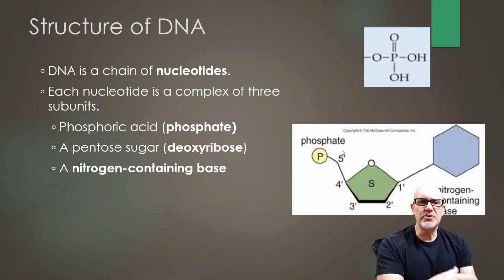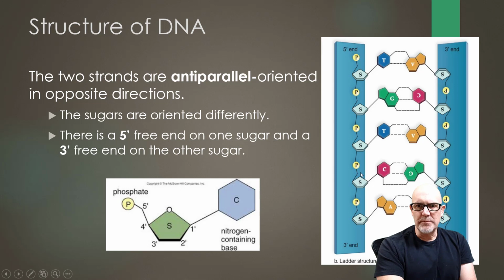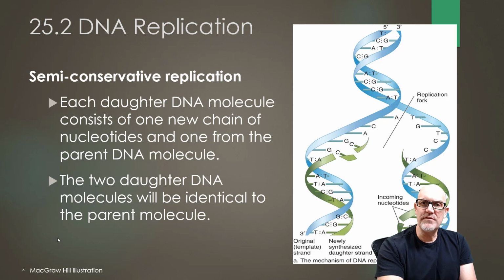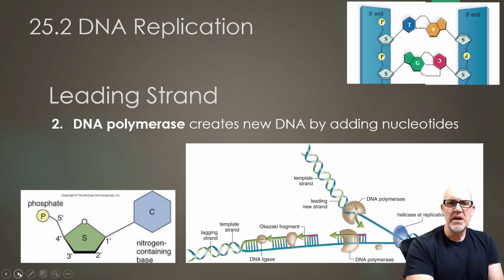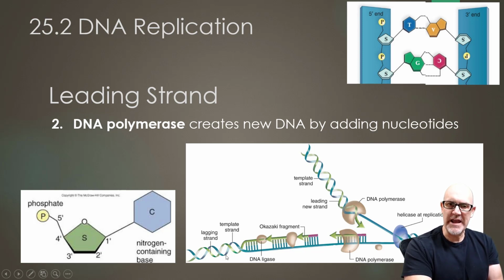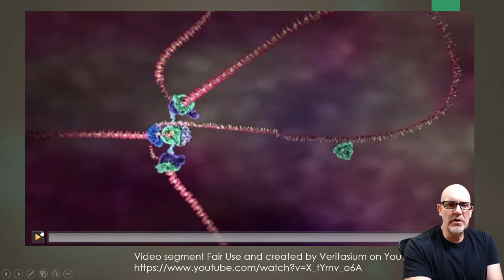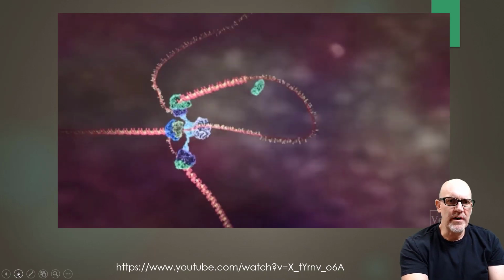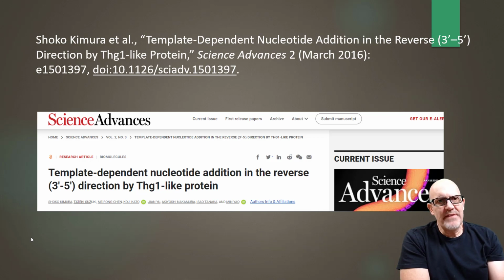DNA Replication: Is it evidence for Intelligent Design?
In this series, Dr. Ken Coulson uses lecture format to discuss the relationship between science and the Bible, and to discuss various topics of interest that will hopefully enhance and strengthen a faithful interpretation of Scripture. These topics include a Philosophy of Science, miracles and science, micro- versus macro-evolution, natural selection, Intelligent Design, radio-isotope dating, Carbon 14 dating, human evolution, geology, plate tectonics, etc.